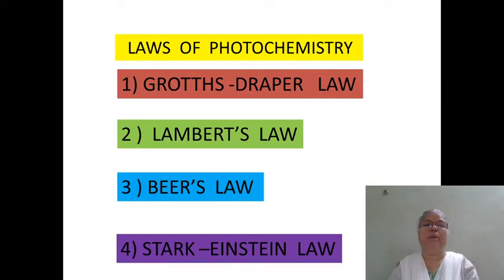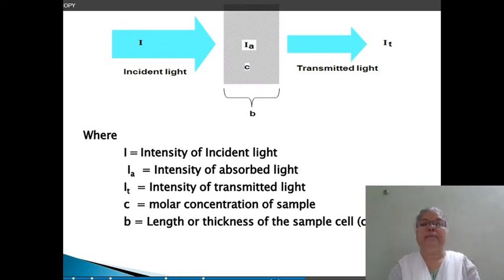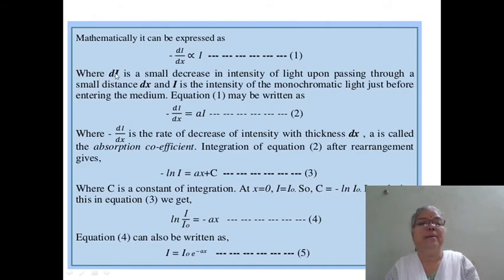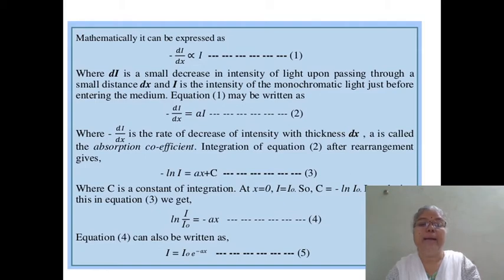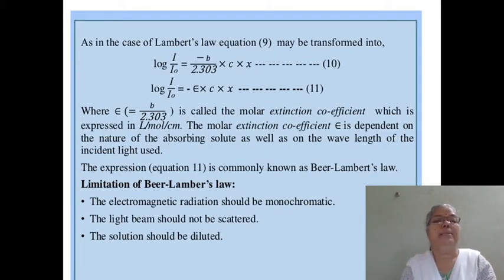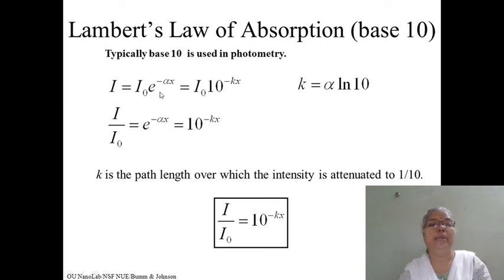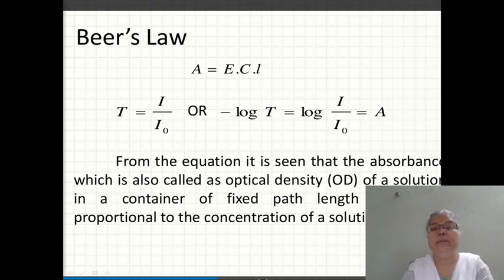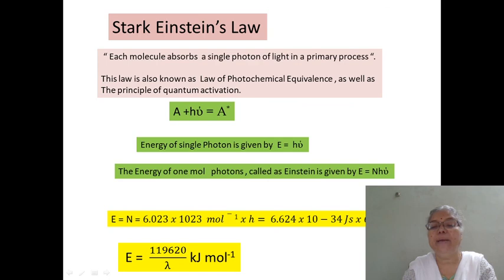S. N. Potphode B.SC.III Chem.Photo. L-3 On Saturday 19/9/20 at 11.0 to 11.30 am..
This video explains Lambert's Law, Beer's Law.